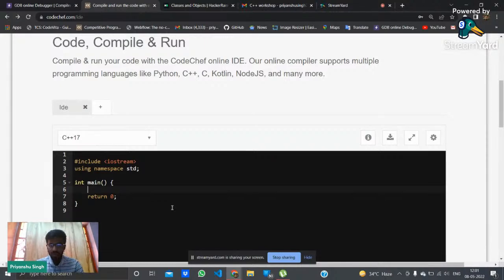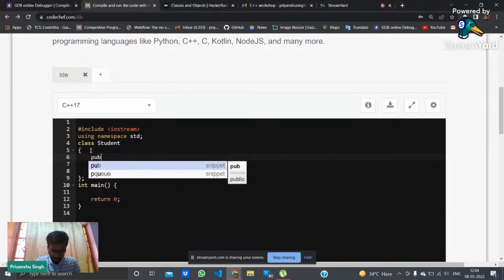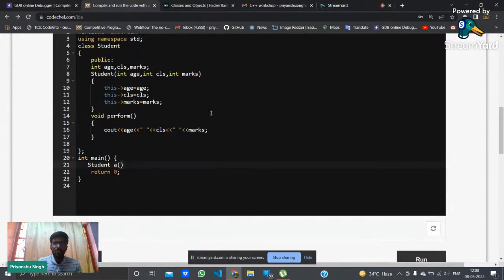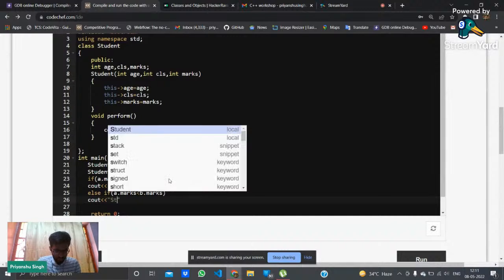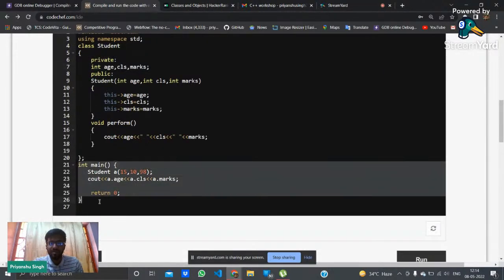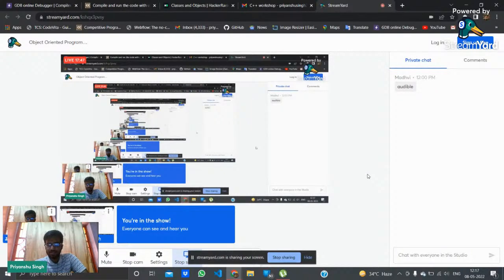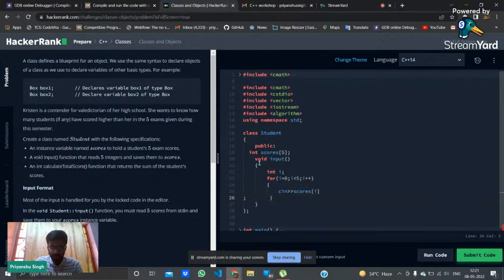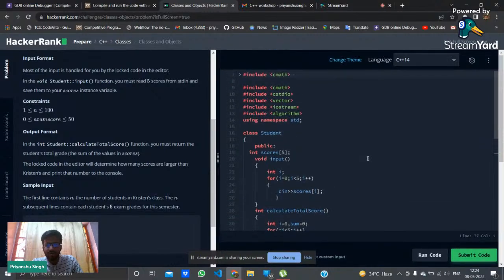Object Oriented Programming using C++